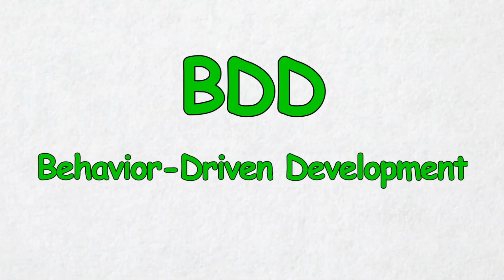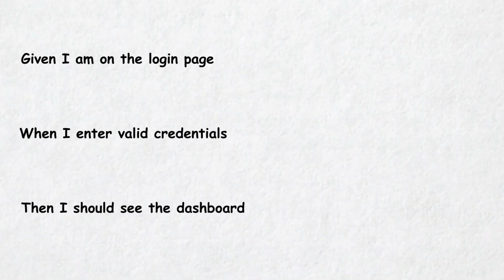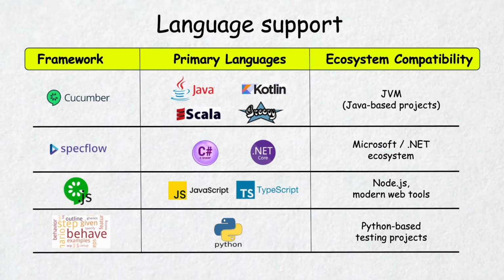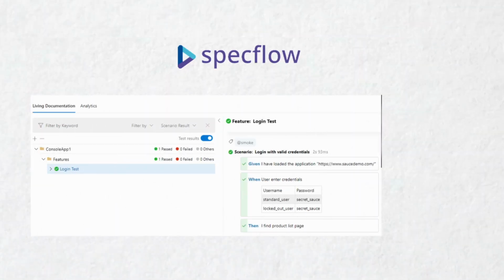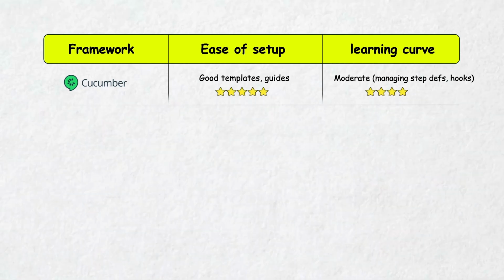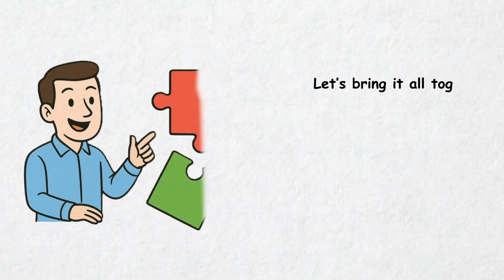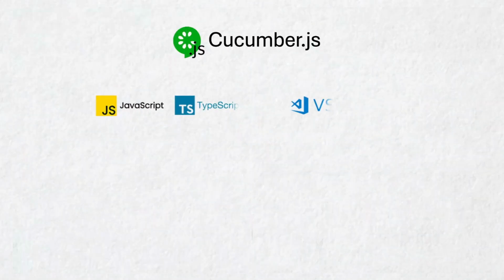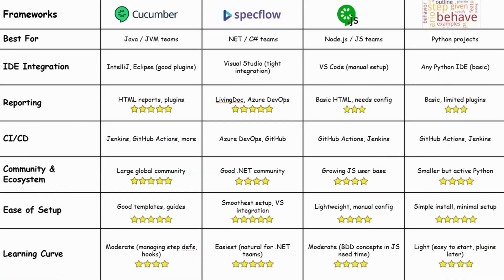Best BDD Automation Frameworks| Cucumber, SpecFlow, Behave & More Explained!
Confused about which BDD framework to choose for your test automation project?

In this practical guide, we break down four of the most widely used BDD frameworks:
👉 Cucumber (for Java)
👉 SpecFlow (for .NET/C#)
👉 Cucumber.js (for JavaScript & TypeScript)
👉 Behave (for Python)

You'll learn:
✅ What is BDD (Behavior-Driven Development)?
✅ How Gherkin syntax helps teams write readable test scenarios
✅ Which frameworks work best for your programming language and tech stack
✅ Setup effort, tooling support, CI/CD integration, and learning curve
✅ Tips on choosing the right framework for your context

We also briefly touch on other BDD tools like Gauge, JBehave, Concordion, FitNesse, and Spock.

Whether you’re a QA engineer, SDET, or developer — this video will help you understand the BDD ecosystem and make smarter decisions for your team.

Chapters:
00:00 Intro
00:27 What is BDD?
01:45 Language and tech stack
02:08 IDE and tooling support
02:38 Reporting and CI/CD
03:07 Community and ecosystem Support
03:30 Ease of setup and Learning Curve
04:25 Summary and Final Comparison
06:16 Quick mention of Other tools

📌 Covered Technologies:
- Java
- .NET / C#
- JavaScript / TypeScript
- Python
- Azure DevOps, GitHub Actions, IntelliJ, Visual Studio, VS Code, Jenkins

💬 Comment with your favorite BDD tool or ask a question!